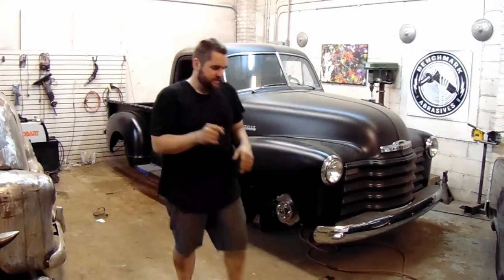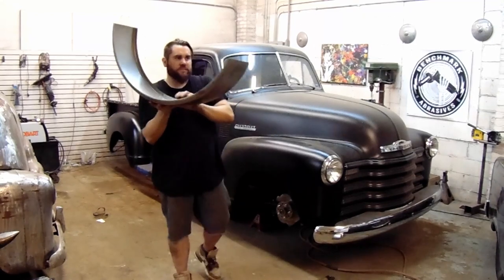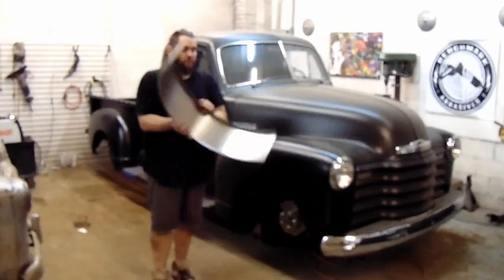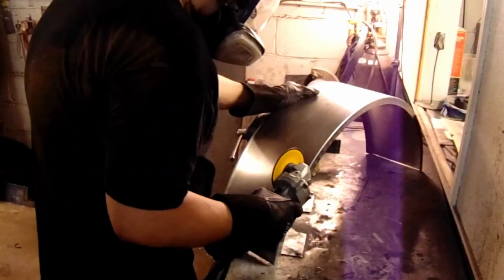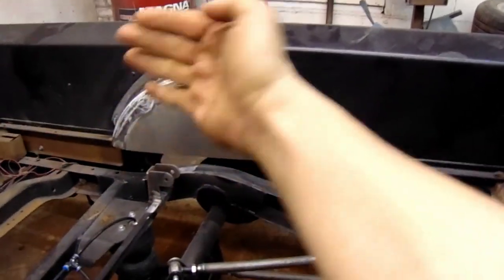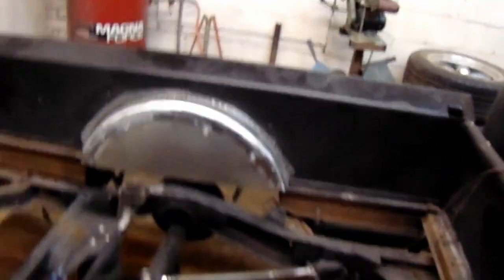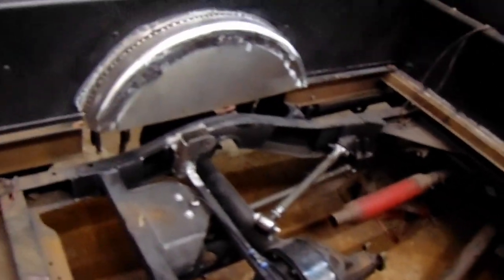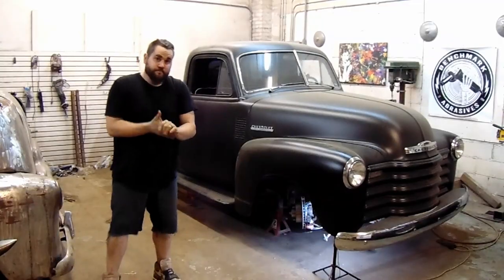REVIEWING THE CHEAPEST WHEEL TUBS ON THE INTERNET! TRAILER FENDERS, INNER FENDER. BUILDING REAR TUBS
When it came time to build the rear wheel tubs in this 1951 Chevy truck i realized there were tubs that were 800 dollars all the way down to 50 dollars... a pair!
Naturally i chose the cheapest set i could find, and here’s my review of how they look!